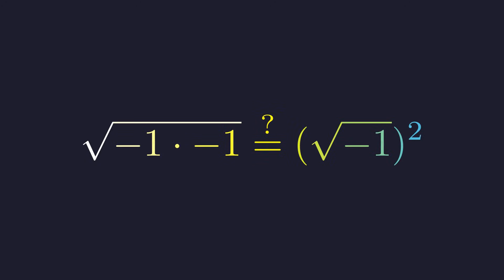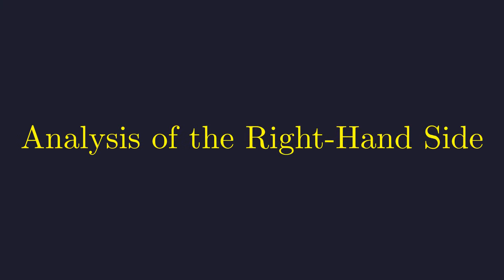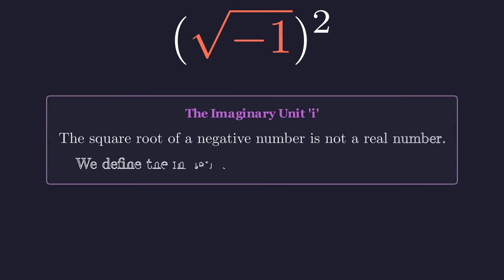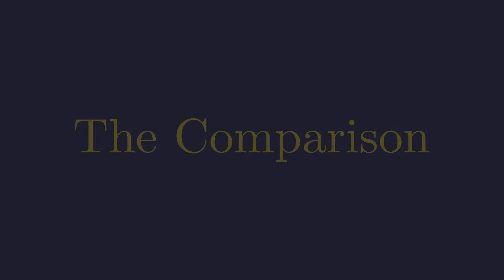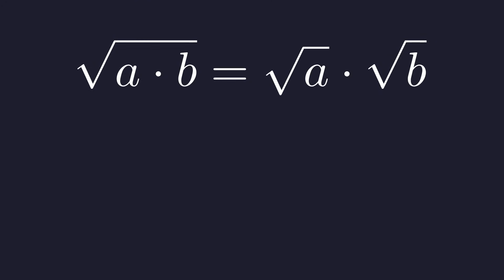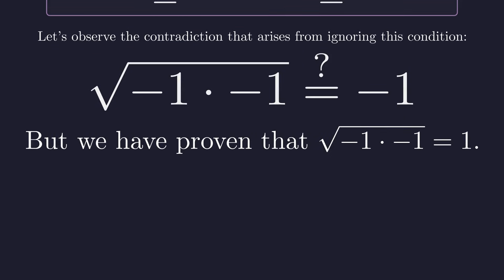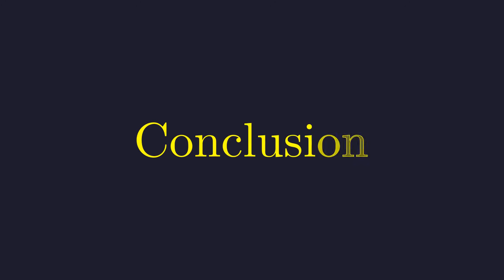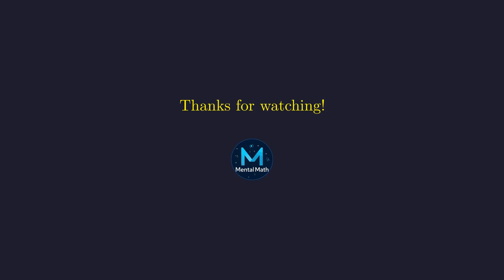Why the Square Root Product Rule Fails for Negative Numbers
In this video, we explore a classic mathematical paradox that often confuses students: the multiplication of square roots of negative numbers. We start with the question: Does the square root of negative one times negative one equal the square root of one? By strictly following the order of operations, we show that the left side evaluates to 1. However, applying the product rule for radicals leads to the contradictory result of -1, suggesting that 1 equals -1. We then dive into the definition of the imaginary unit i to resolve this paradox, explaining why the product rule for square roots only applies to non-negative numbers. This video is a perfect introduction to the subtleties of complex numbers and the importance of understanding mathematical conditions.

Timestamps:
00:00 - Introduction: The Paradox Question
00:23 - Analyzing the Left-Hand Side (Order of Operations)
00:46 - Analyzing the Right-Hand Side (The Mistake)
00:58 - Defining the Imaginary Unit i
01:25 - The Contradiction: 1 vs -1
01:39 - The Root Cause: Misapplying the Product Rule
01:56 - The Condition for the Product Rule
02:53 - Conclusion & Key Takeaway
03:19 - Outro